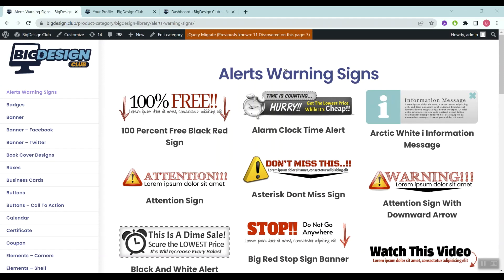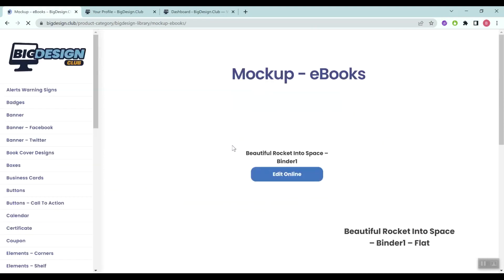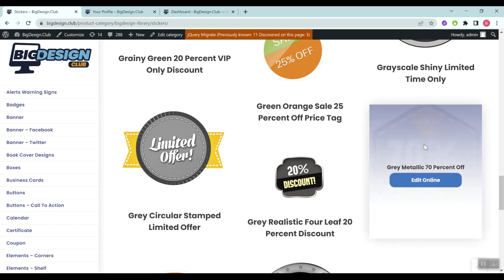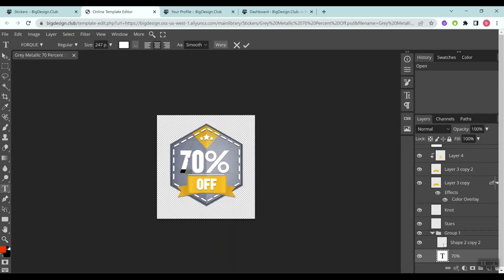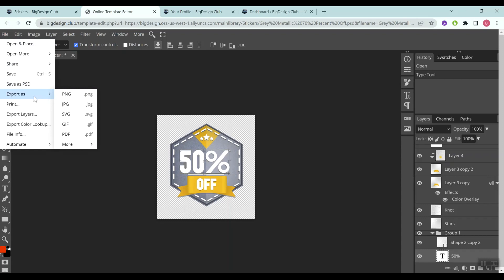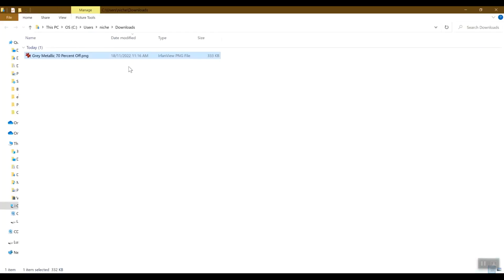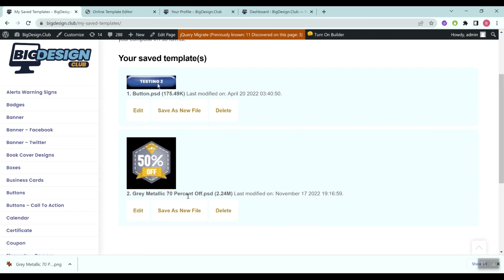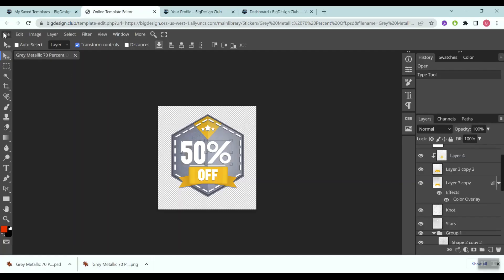Big Design Club Earn Crazy Commission With Brand New Unique HOT OFFER Big Design Club!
Unlike anything else on the market, the Big Design Club is a unique cloud-based membership that allows your customers to create unlimited pro graphics using a Photoshop like editor in the cloud
Big Design Club is a monstrous library of graphical visual templates that are fully customizable allowing you to create amazing engaging graphics. There are so many templates that cover all sort of templates such as badges, flyers, call to action, mockups, 3D eBooks, 3D software, 3D boxes and so many more!

Earn Crazy Commission With Brand New Unique HOT OFFER Big Design Club!